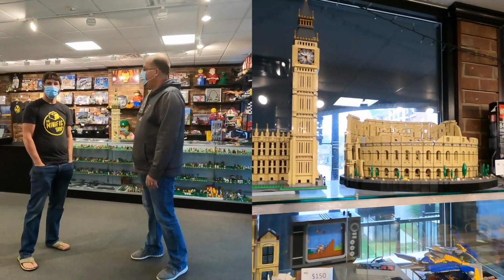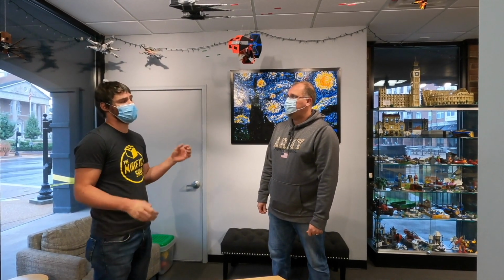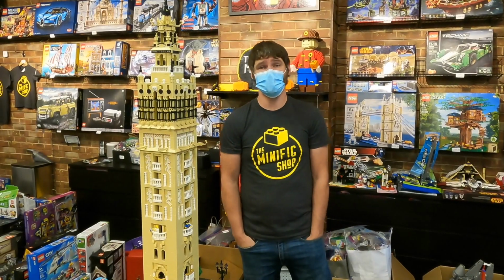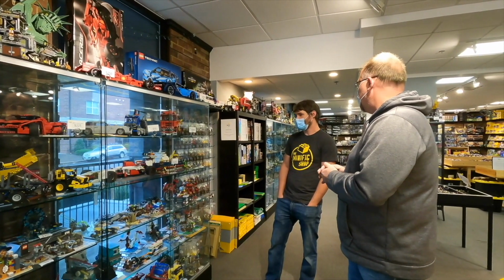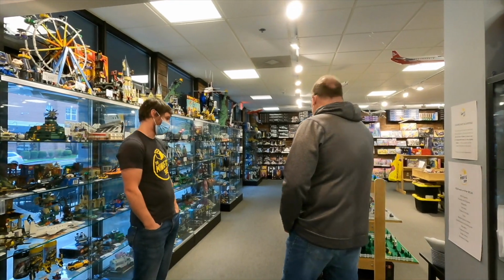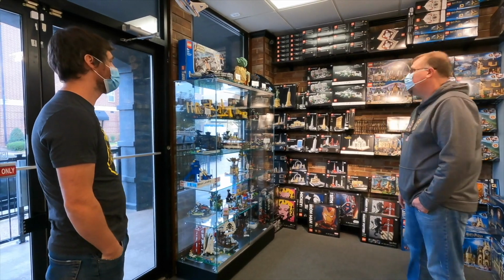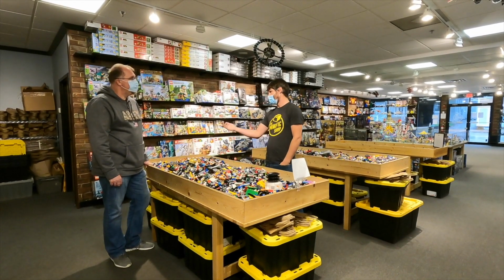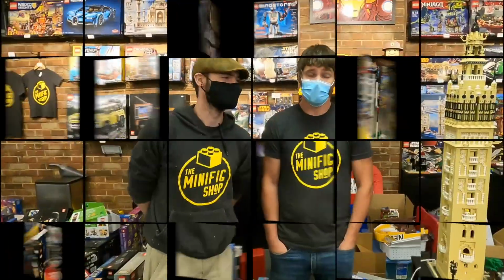The Minifig Shop Tour & Interview.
Welcome Back! So...Whatcha Wanna Do Today? Well, today we're going to tour The Minifig Shop in St. Louis and see how they got started. A little LEGO journey if you will! If you haven't been to their shop, I would highly recommend it! You won't be disappointed! They have so much product, they have to expand!

The Minifig Shop
200 S. Kirkwood Road, Suite 104
St. Louis, Mo. 63122